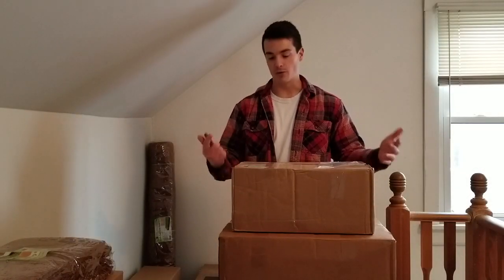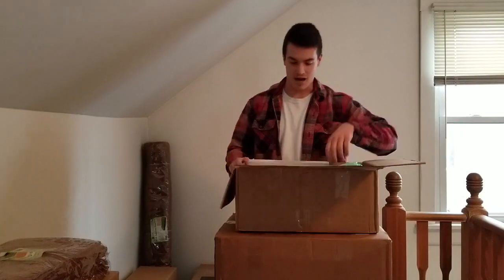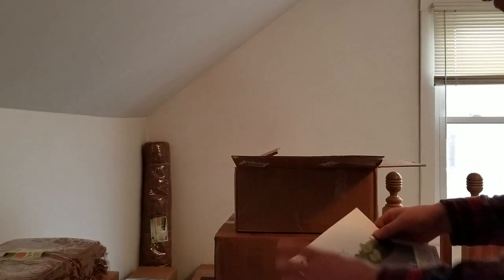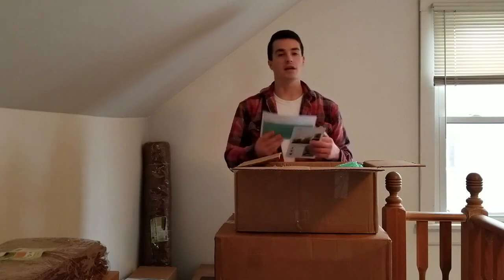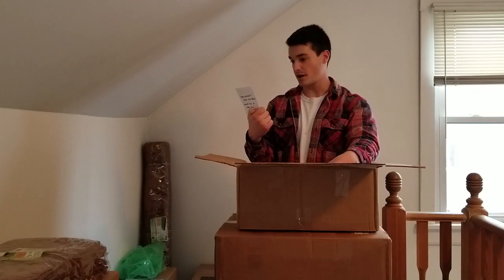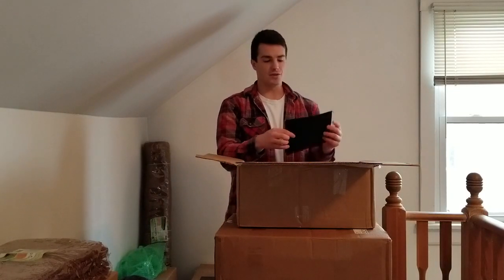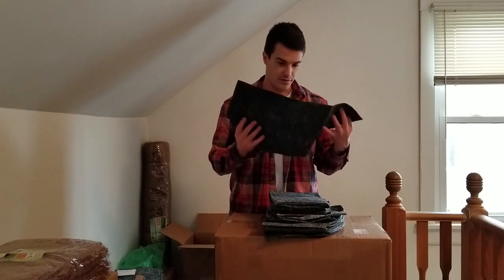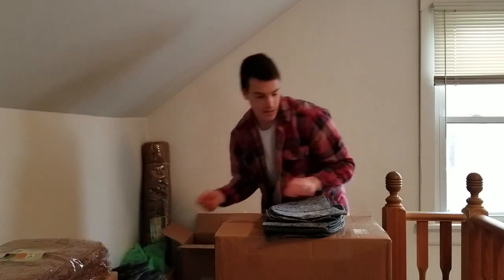Ep. 1 - Unboxing & Explaining Canna Pouches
In this video I open boxes from Root Pouch - a sustainable fabric pot made from recycled water bottles & natural fibers. The first video showcases newer items dubbed "Canna Pouches". These fabric pots are specific for cannabis sativa plants (marijuana). Not only do we discuss the features & benefits of Root Pouches, but also dive into the Cannabis Industry, thoughts on horticulture as a career, and more rants related to growing in Root Pouches.